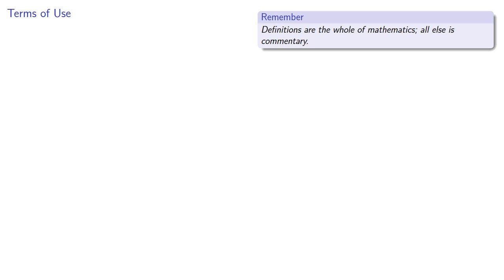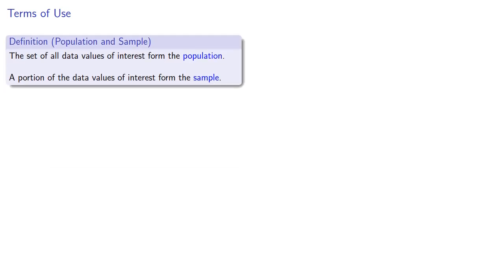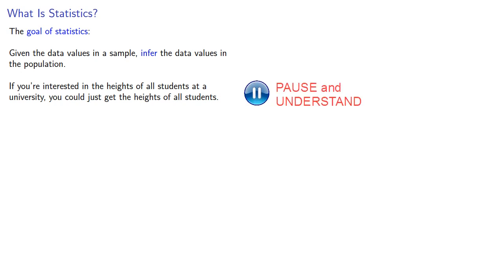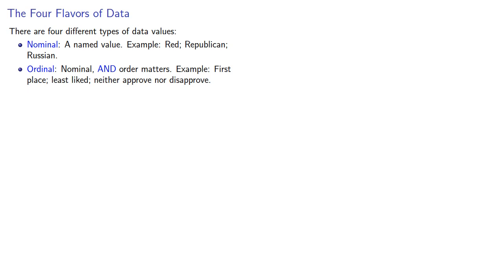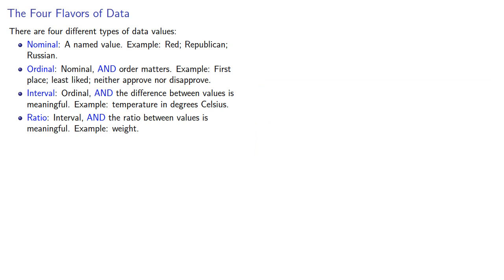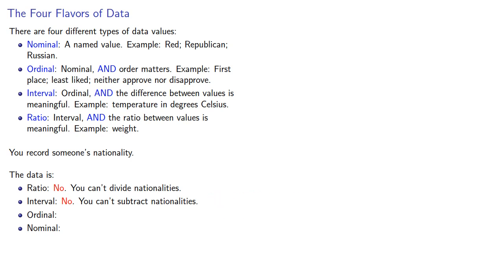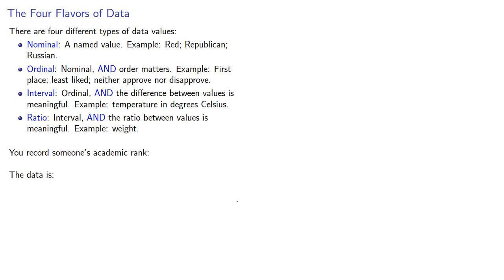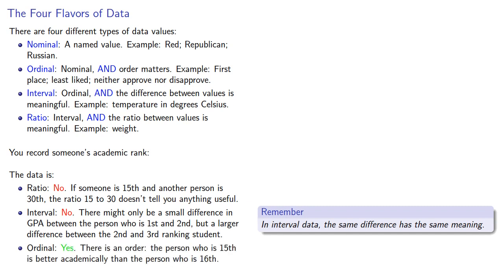Terms of Statistics Responsive